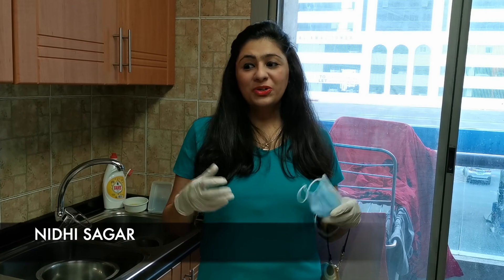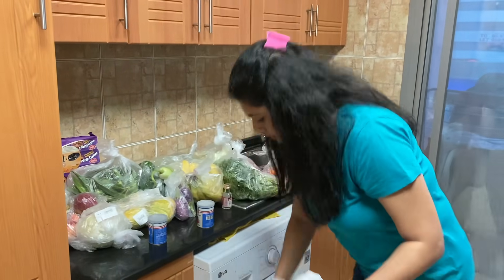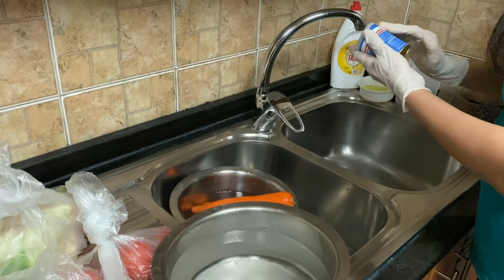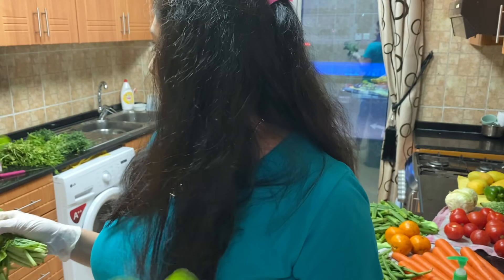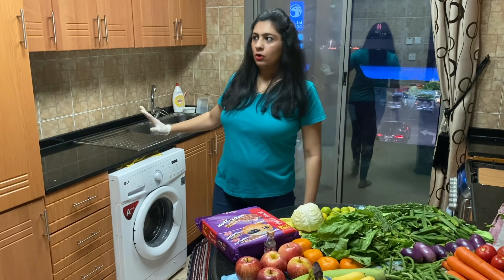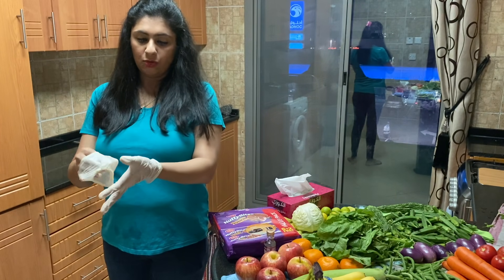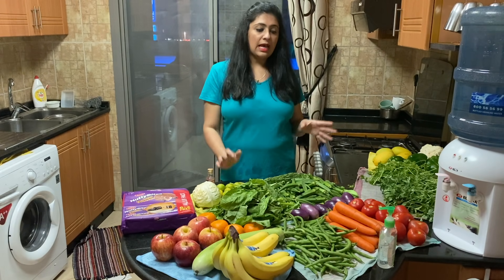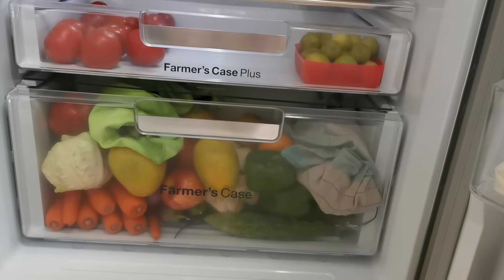HOW TO SANITIZE VEGETABLES AND FRUITS/TIPS TO STORE GREEN LEAFY VEGETABLES FOR A WEEK!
HEY GUYS,
TODAY I WILL SHOW YOU HOW TO SANITIZE YOUR VEGETABLES AND FRUITS.
Since I purchased it today, so I thought of sharing my way of cleaning vegetables with all of you. I am not a doctor or any cleaning expert, whatever I have shown you is what I have learned through my experience and news around.
I request all of you to sanitize fruits and vegetables as soon as you purchase them and keep your family safe.

I hope I may be of some use to you. If you liked this Information,